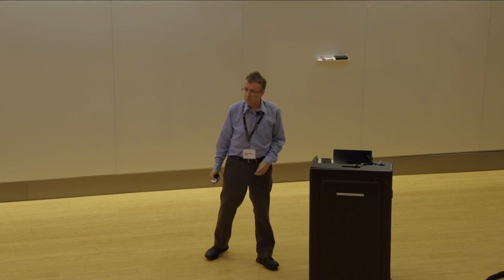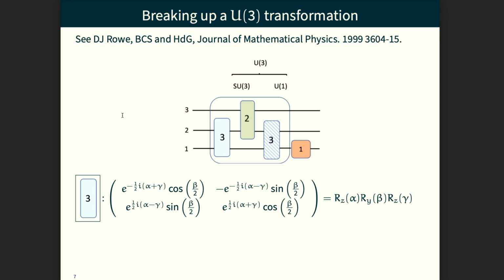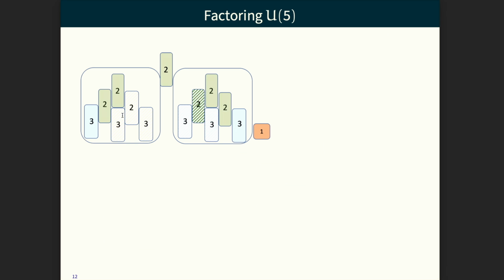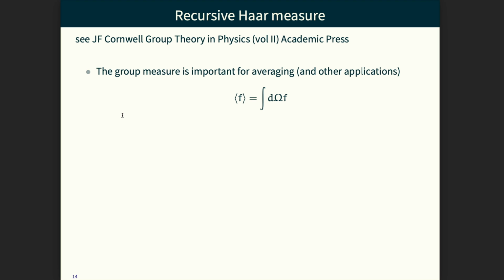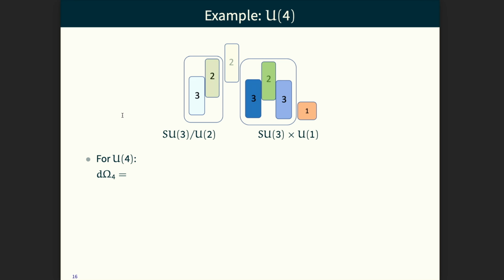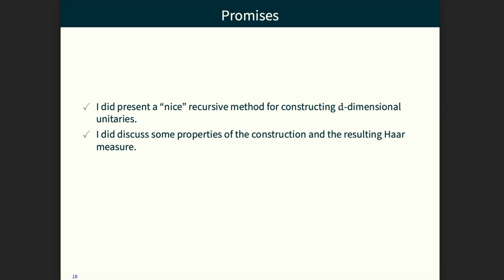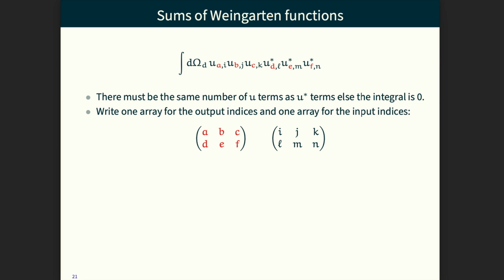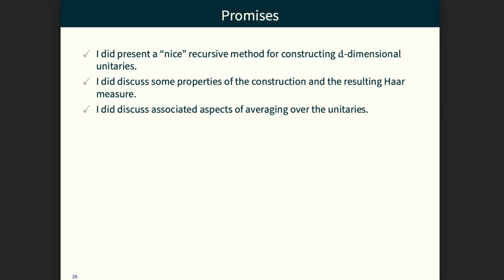Hubert De Guise - Simple factorization and other “nice” properties of d-dimensional unitaries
Talk by Hubert de Guise from Lakehead University at the QuDits for Quantum Technology workshop at IQC. I will describe a “nice” construction of d-dimensional unitaries that lead to convenient factorization properties for the transformation, and for the resulting Haar measure. Some average properties of the unitaries will also be discussed.